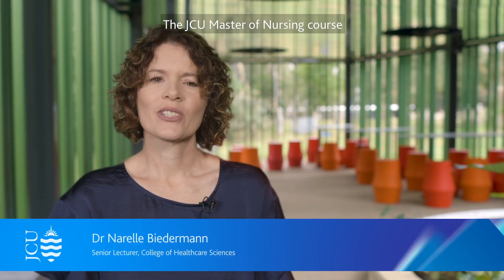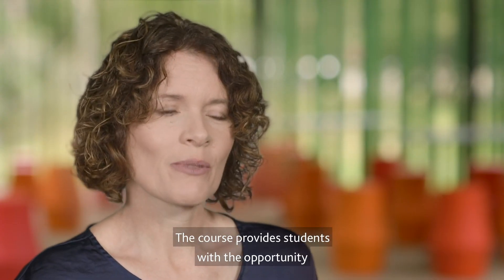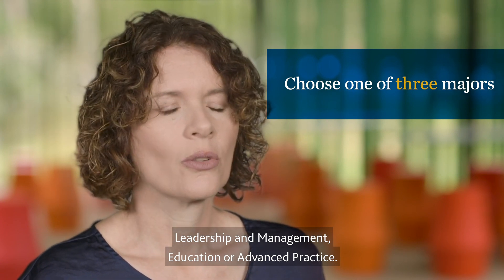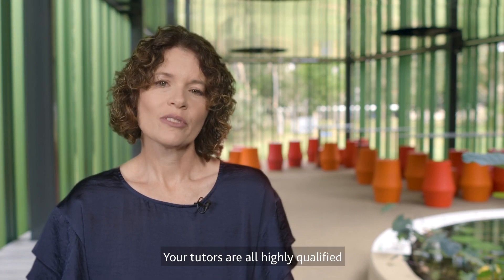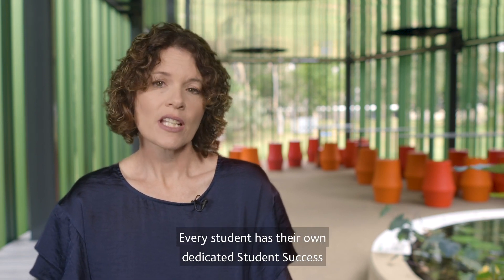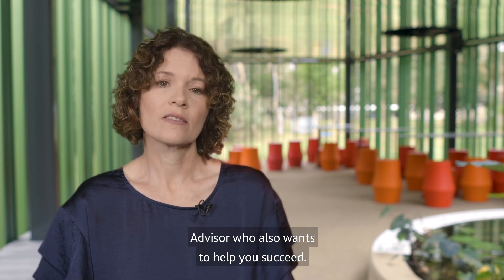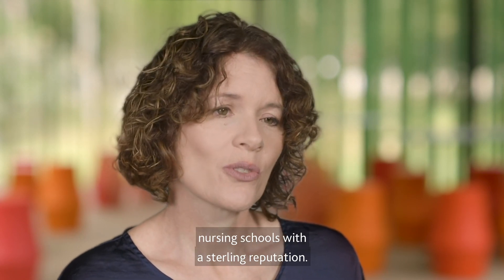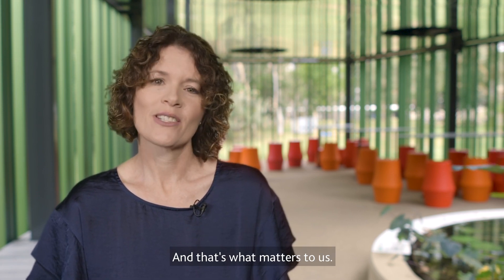JCU Online: Master of Nursing - Course Overview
As one of the top 10 nursing schools in Australia, James Cook University offers a quality online Master of Nursing designed by passionate nursing professionals, for passionate nursing professionals. Senior Lecturer from the College of Healthcare Sciences, Dr Narelle Biedermann, shares how the 100% online Master of Nursing empowers working nurses and midwives with the knowledge, skills and network to enhance their professional development, quality of care and career opportunities.